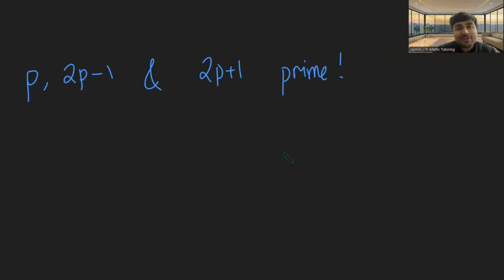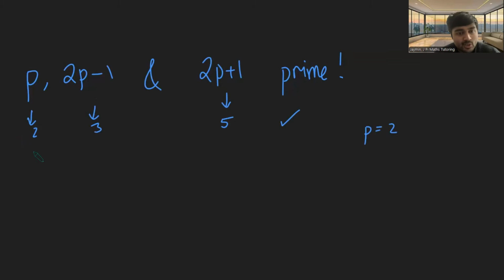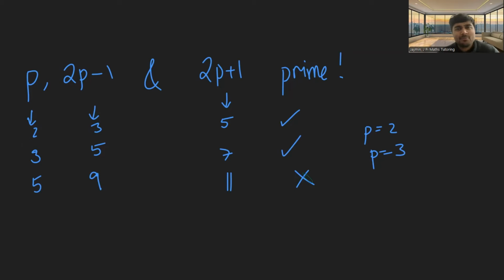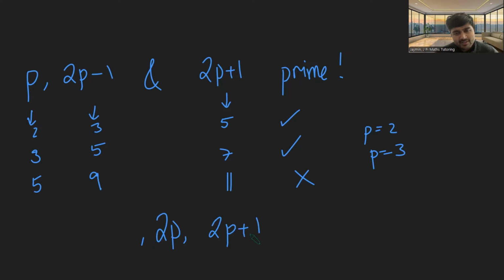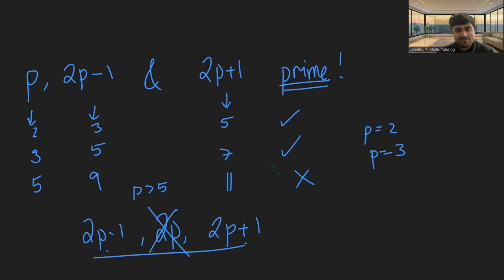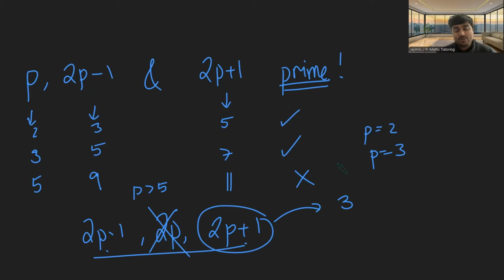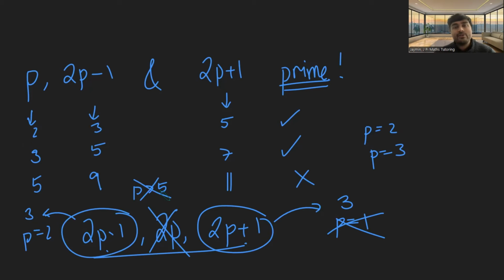p, 2p-1 and 2p+1 are all prime numbers